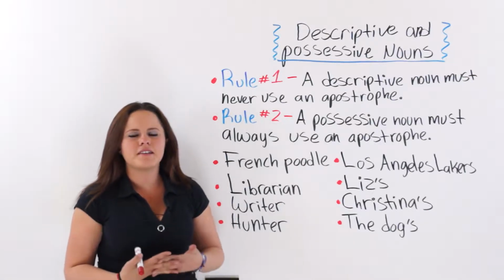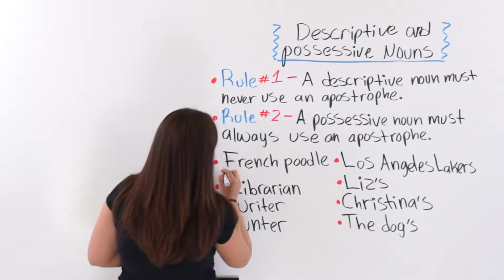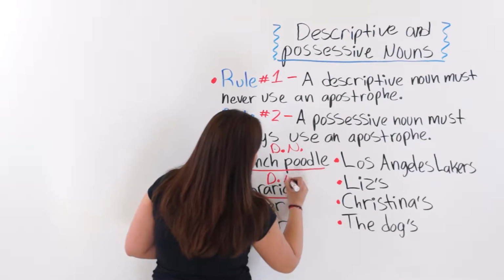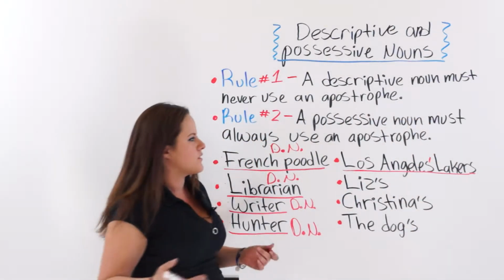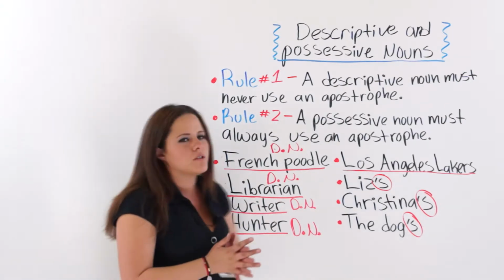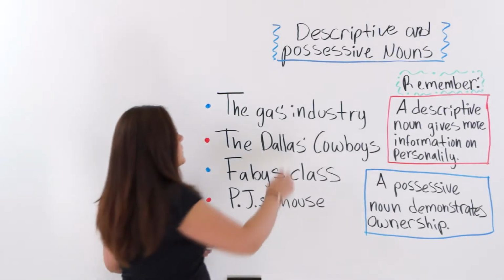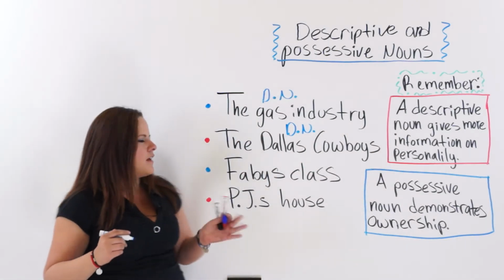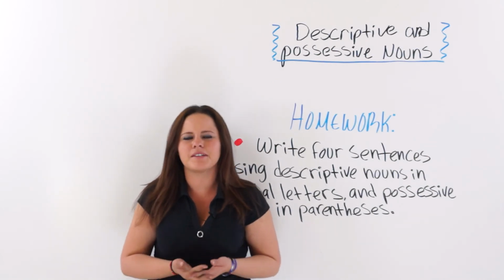Descriptive And Possessive Nouns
Descriptive nouns help us describe things more precisely. Possessive nouns help us show ownership. In this video, Faby walks you through the process of identifying both descriptive and possessive nouns.

Understanding the difference between these two types of nouns is extremely important. Please make sure you pay special attention to this video.

At our website you will find transcripts to our videos, other learning opportunities, and a lot more. Don't forget to visit us soon! You can find us at the following address:

I wish you all of the best on your English studies!

Faby
xoxoxoxoxo